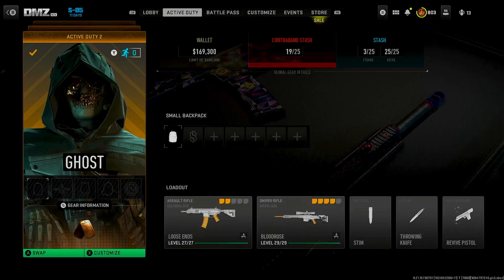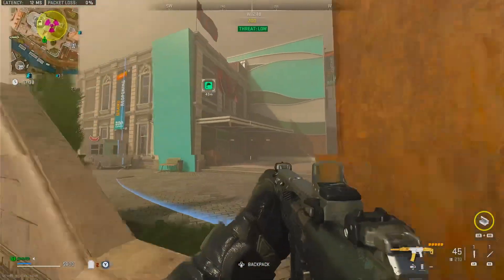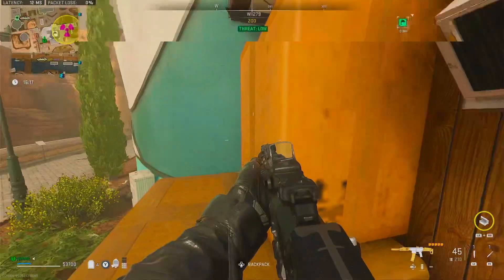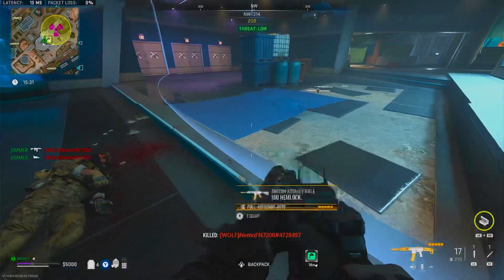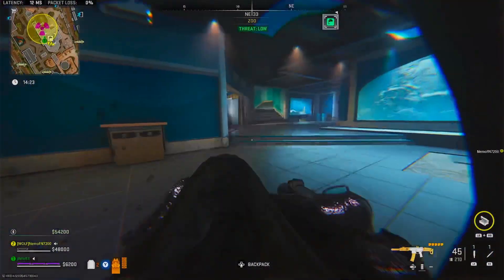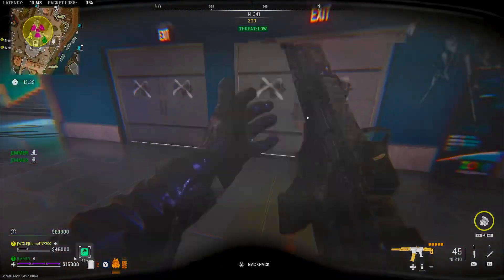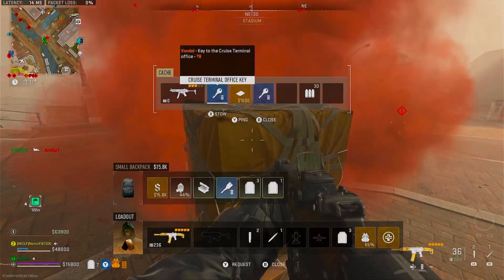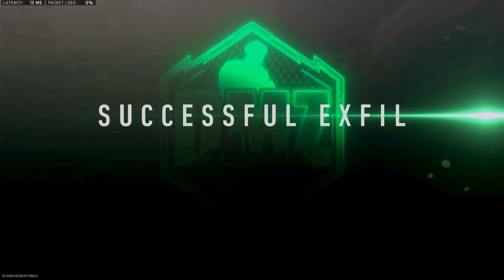Fastest DMZ re-gear on Vondel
Definitely my go to place if i’m not using keys of bringing in a ton of cash to regear!